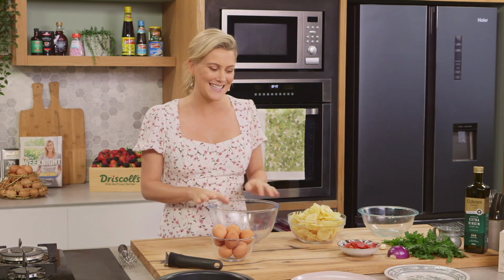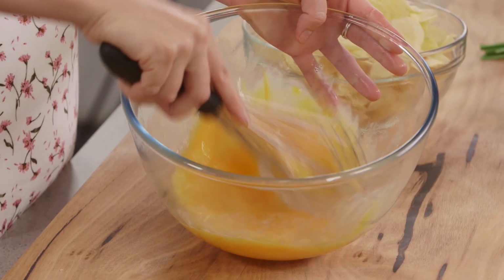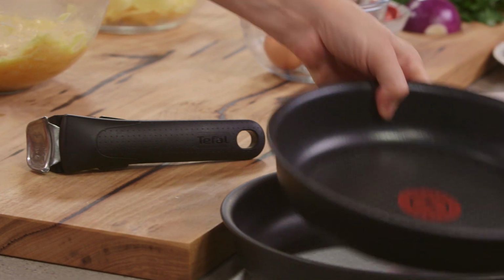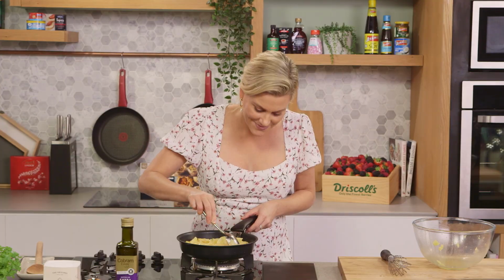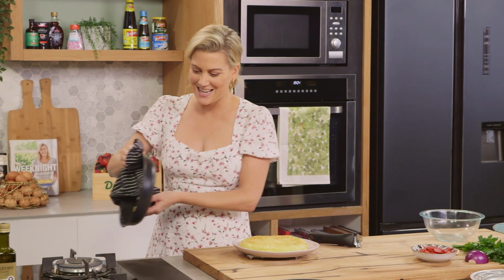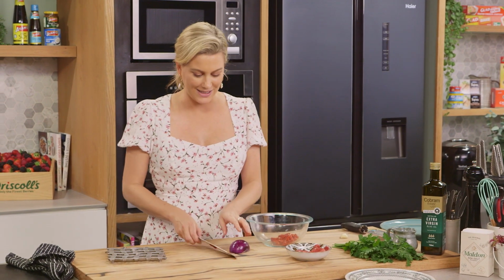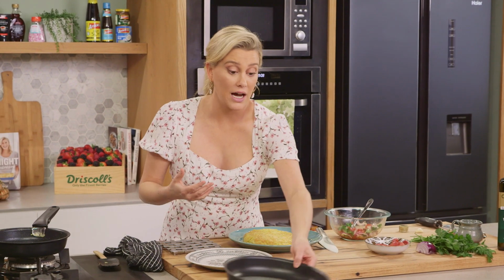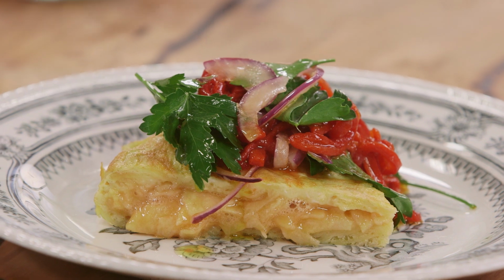Potato Crisps Tortilla with Charred Capsicum Salsa | Everyday Gourmet S10 Ep43